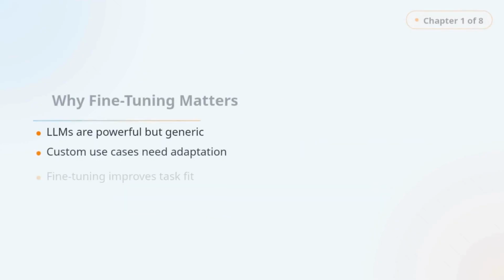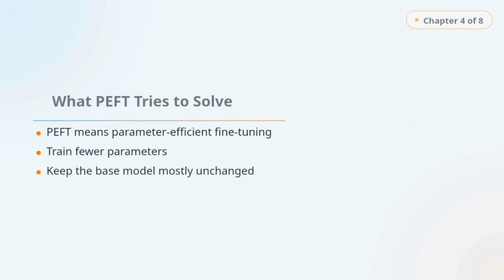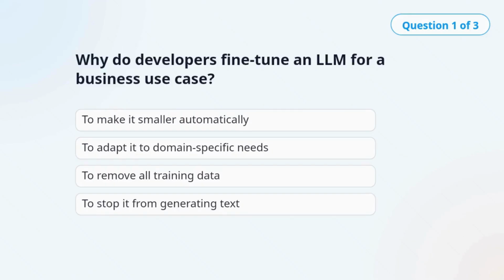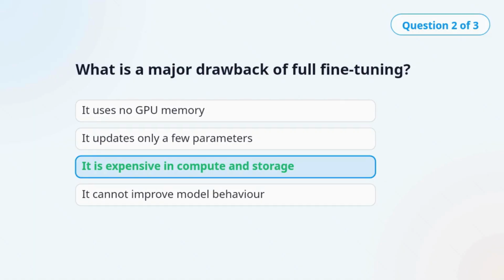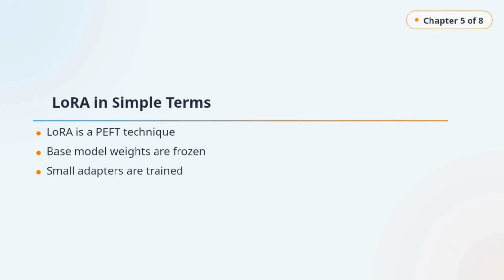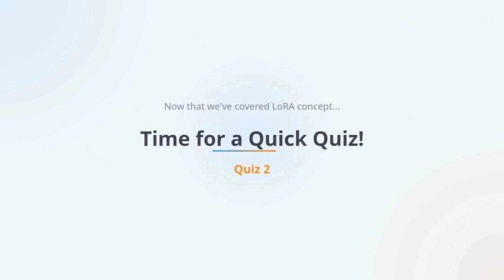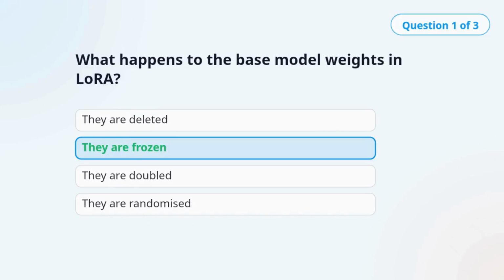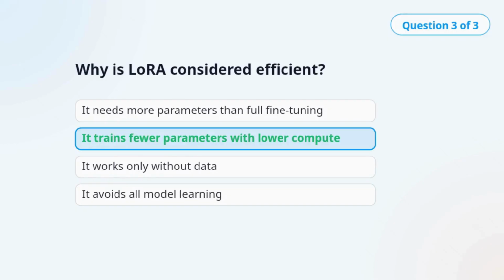How to Fine Tune an LLM Without Training From Scratch | AI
Discover How to Fine-Tune an LLM Without Training From Scratch in this video, where we explain how to customize a large language model for your own task without building the entire model from the ground up. Learn how fine-tuning works, why it saves time and resources, and how it helps improve performance for specific use cases like chatbots, document analysis, coding, support tools, and more.

This video gives a simple and clear explanation for beginners, students, developers, and anyone curious about practical LLM customization. Watch till the end to understand how fine-tuning makes AI models more useful, targeted, and efficient without the huge cost of full model training.